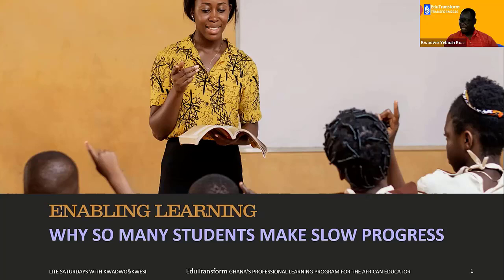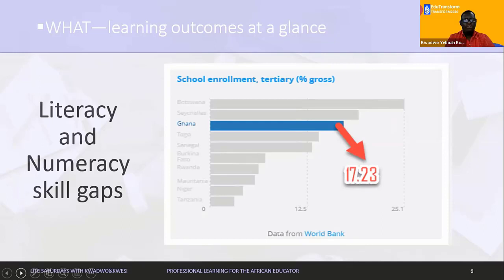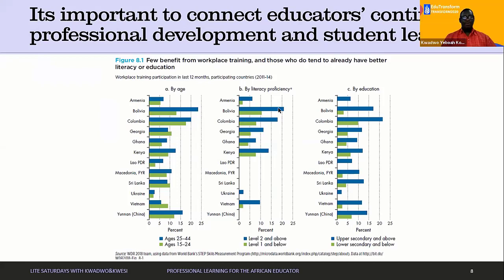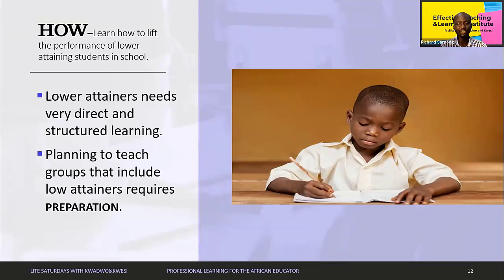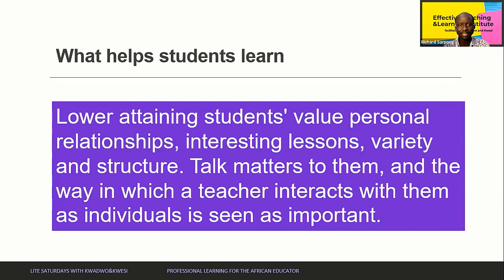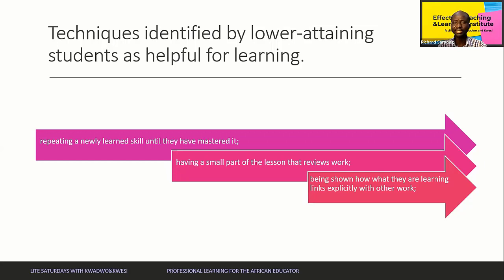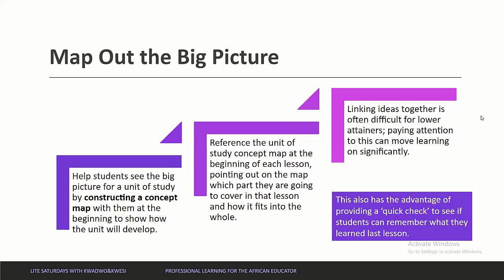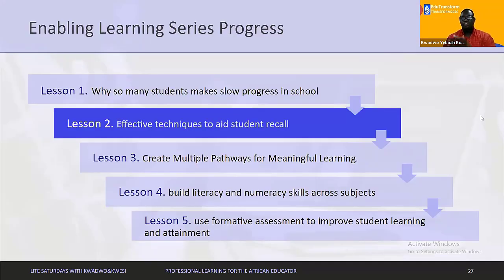LITE SATURDAYS with Kwadwo & Kwesi Why so many students makes slow progress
What explains student's learning progression in schools? In this new series 'Enabling Learning', LITE SATURDAYS with Kwadwo & Kwesi--EduTransform Ghana's virtual teacher professional development programs unpacks why so many students makes slow progress in schools. In this first episode of the Enabling Learning Series, we examine what learning outcomes evidence reveals about student progression in schools, shares relevant insights on lower attaining students and the techniques teachers can use to lift their performance across the subjects.